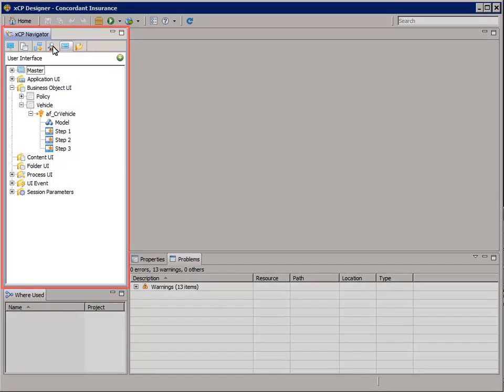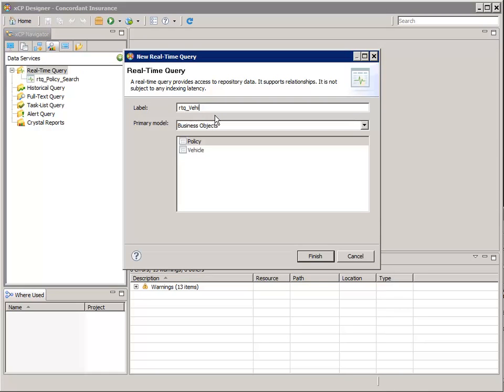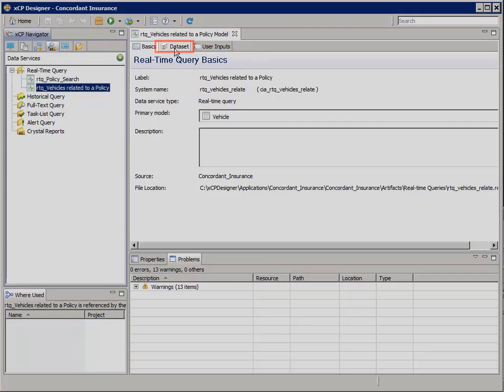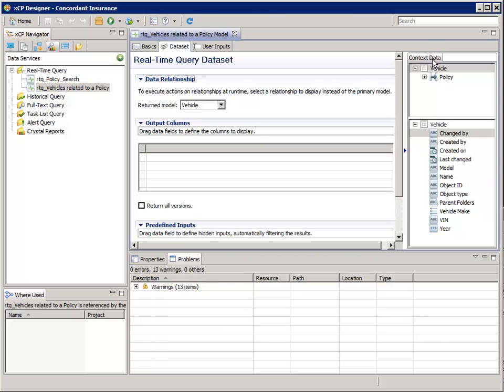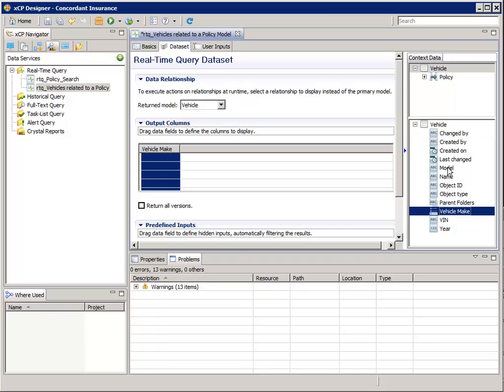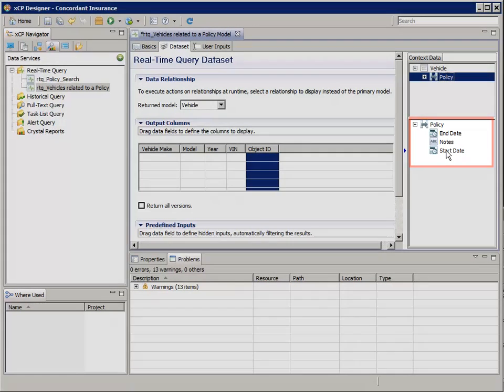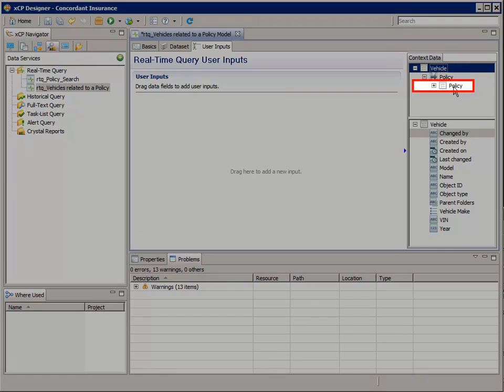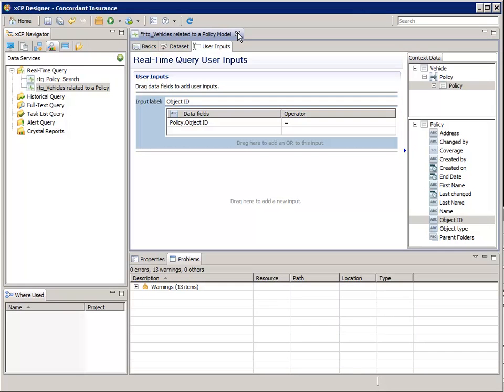xCP Tutorial 04 05 Real Time Query for Vehicle related to Policy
Configure a Real-Time Query data service to return a list of Vehicles related to a given Policy object.